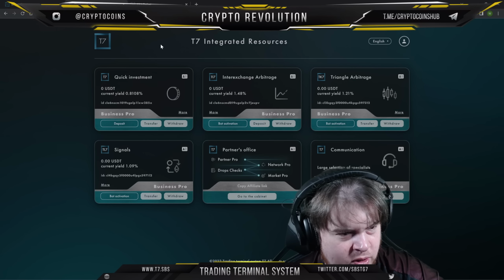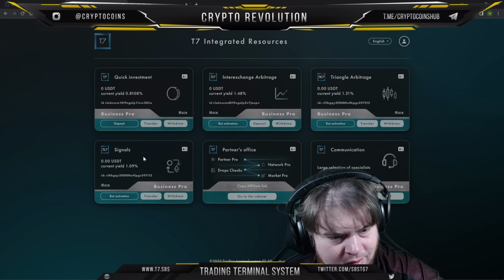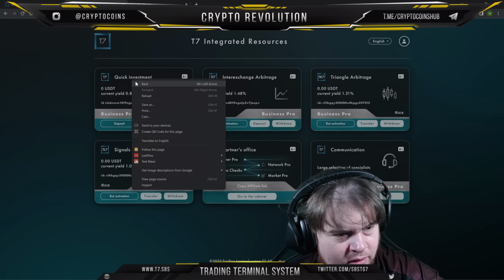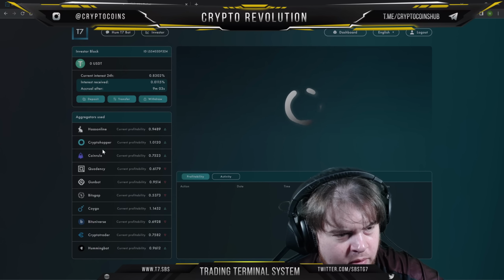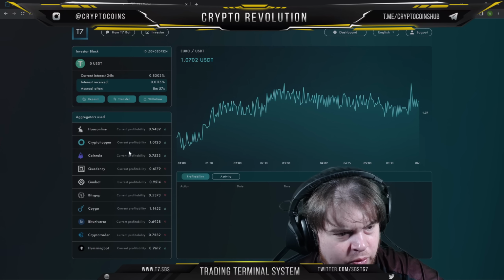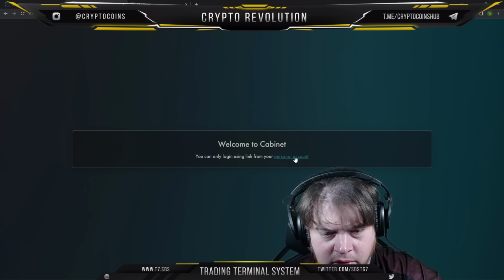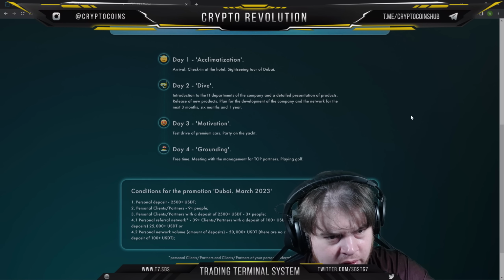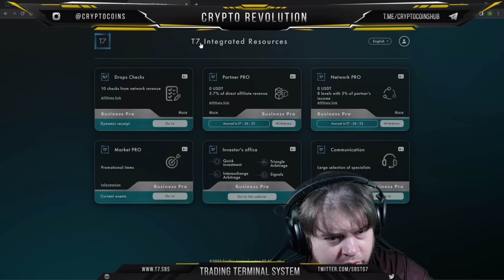T7 | Trading Terminal System | The Ultimate Digital Asset Tool Kit for Reliable Profits!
👋🏻Welcome to Crypto Revolution!

We have a dedicated team searching the internet daily and contacting the creators of the clips as much as possible (WE DO NOT OWN OR CREATE ALL OF THESE CLIPS) but the real work is from content creators and we thank them and truly appreciate their work, we try to get permission as much as possible, but for anyone we missed please contact us for removal or telegram: @SocialGainsCrypto email